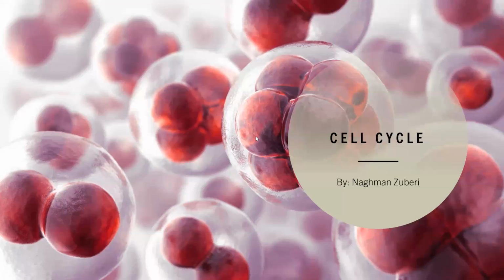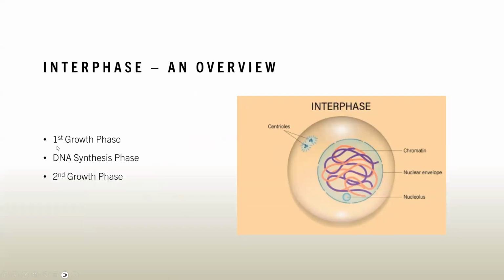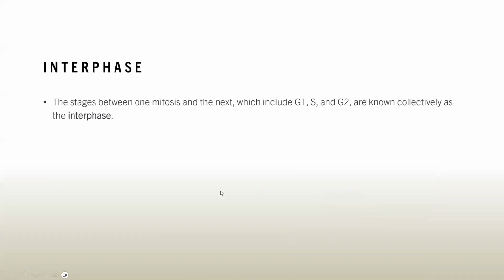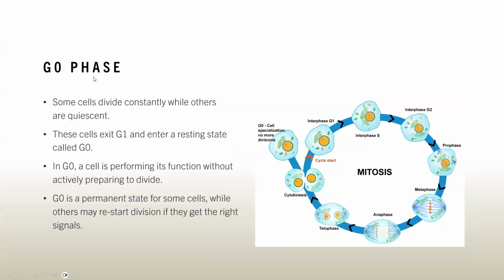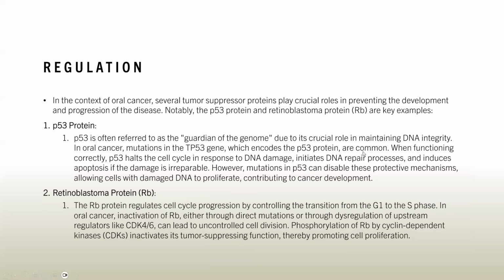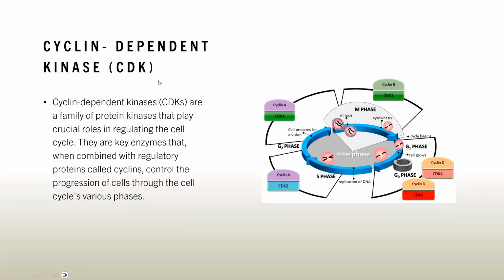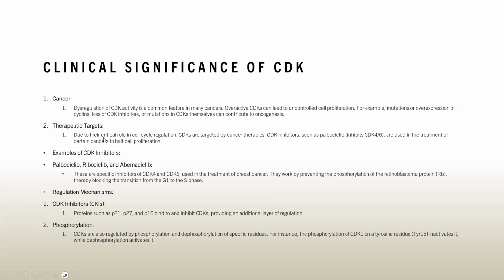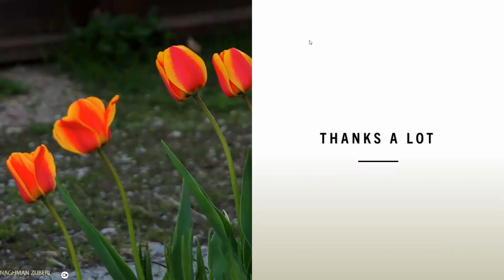Cell Cycle (Mitosis and Its Clinical Significance)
This Lecture is about Cell Cycle and Various phases of Mitosis and its Clinical Relevance.

It is useful for students appearing in the ADAT, INBDE, and Irish Dental Council's Exams